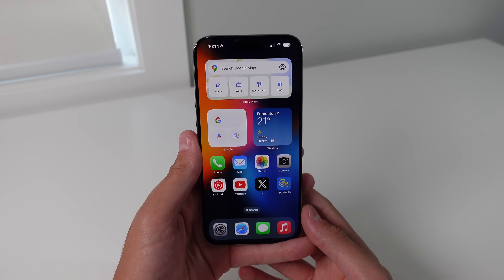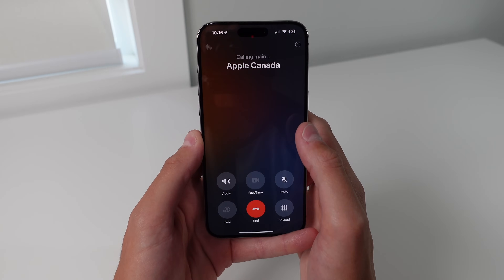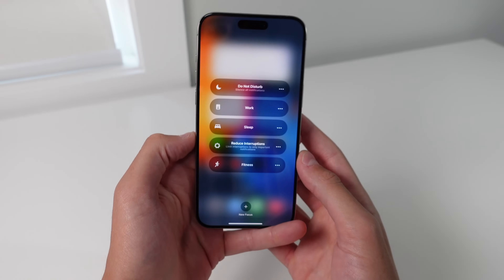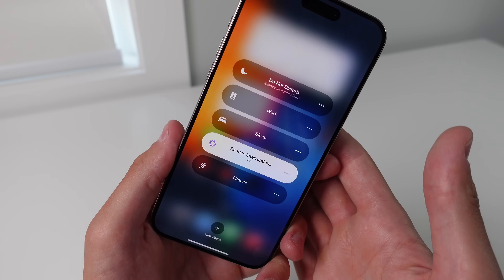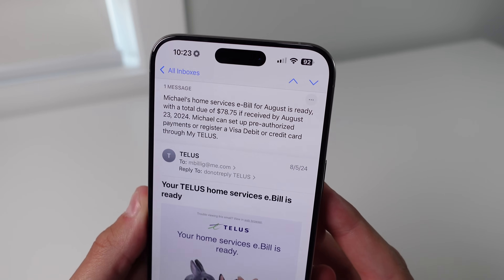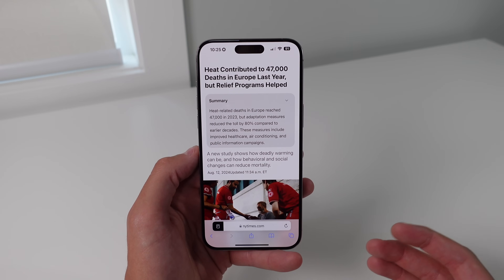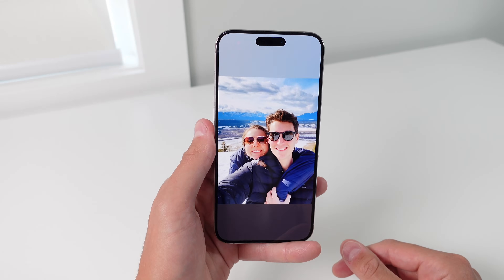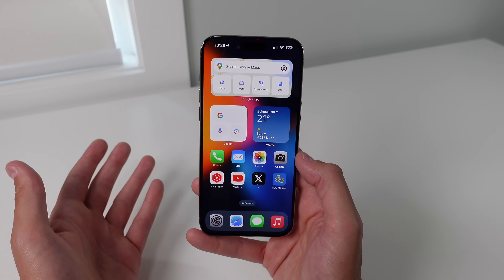Apple Intelligence Hidden Features You'll ACTUALLY Use!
Apple Intelligence has way more features than most expect. In this video I show some very handy AI features including summaries, photos memories creator, an AI-Based focus mode, and more!